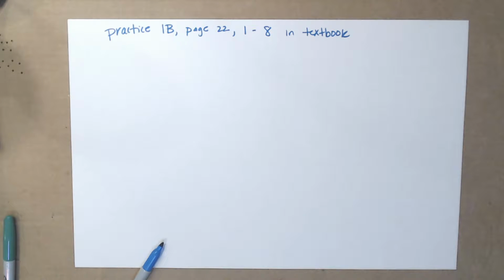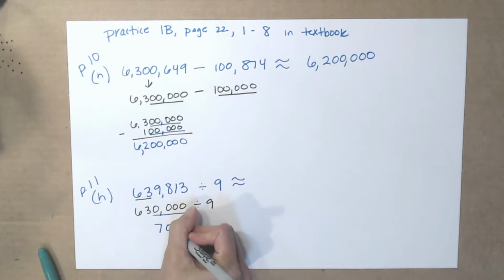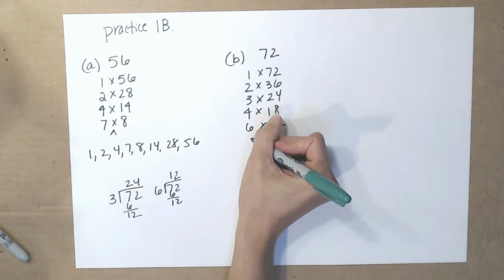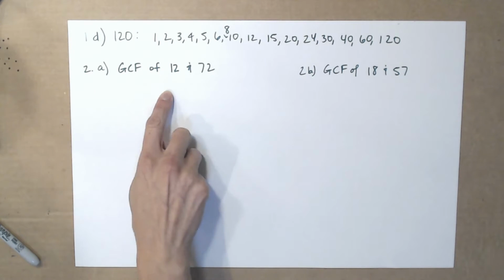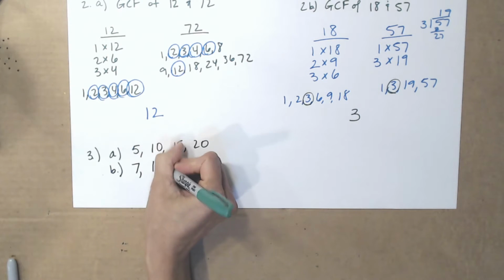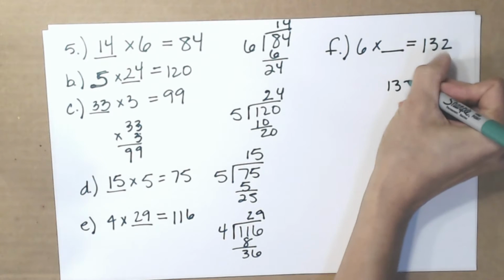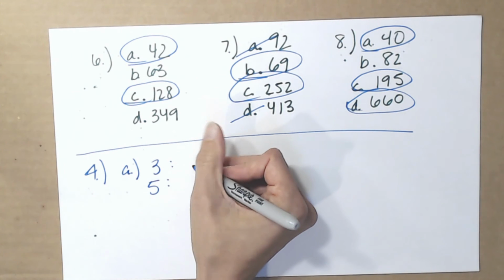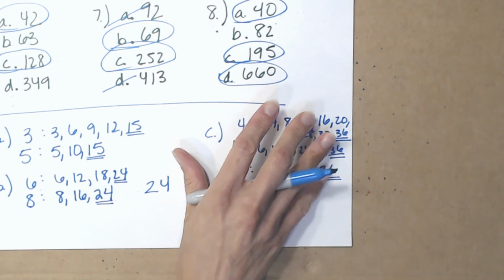5A Practice 1B